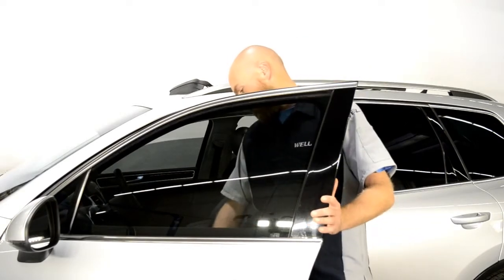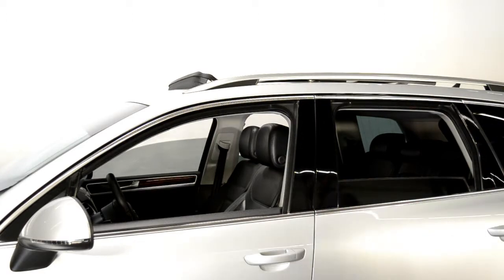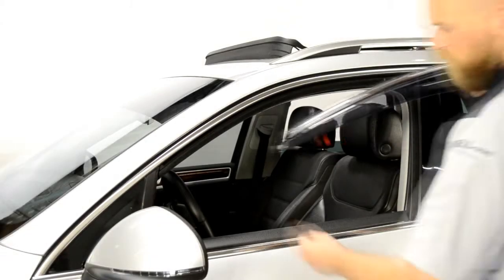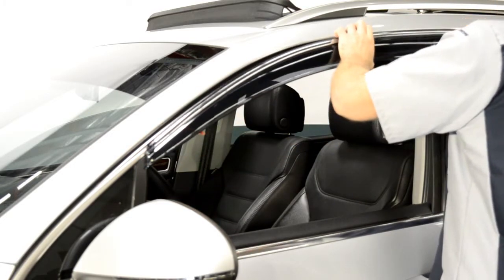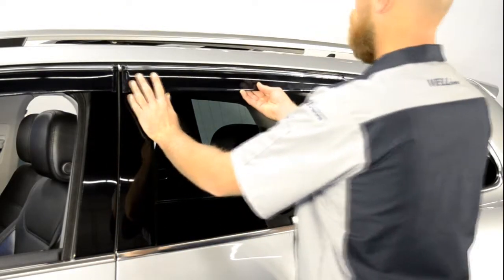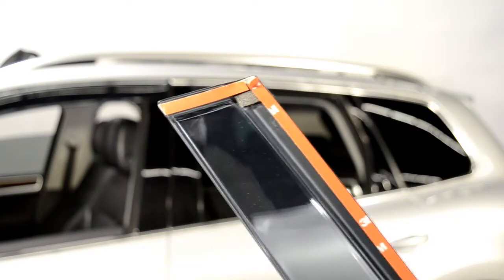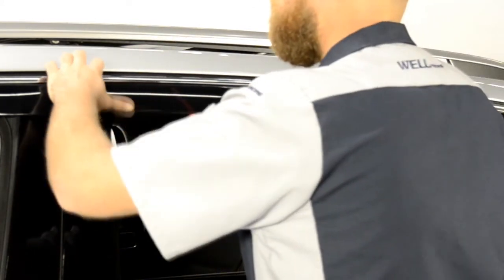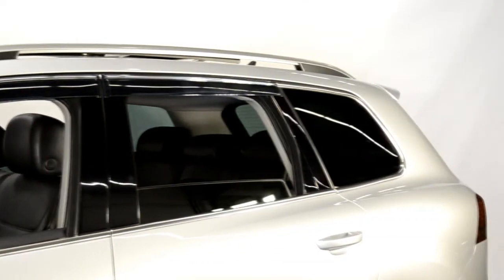WELLvisors side window deflector vent visor Installation Video VOLKSWAGEN TOUAREG 11-17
Installation guide for WELLvisors side window deflectors 3-847VW004 VOLKSWAGEN TOUAREG 11-17